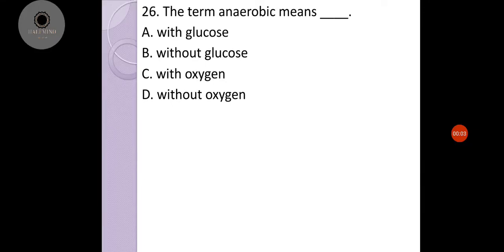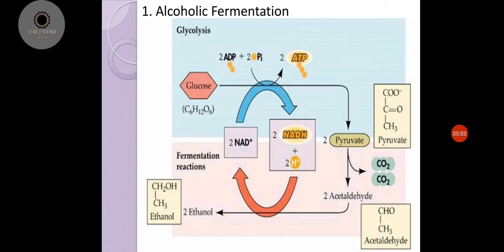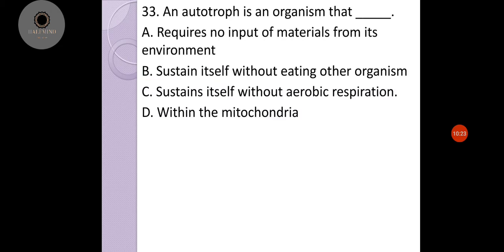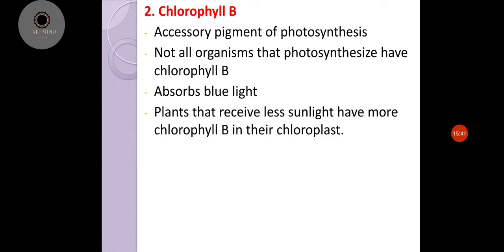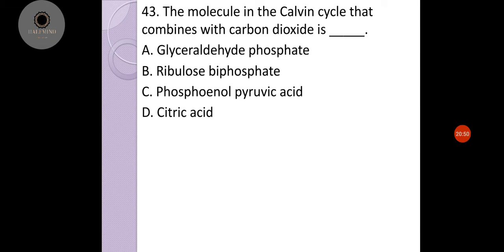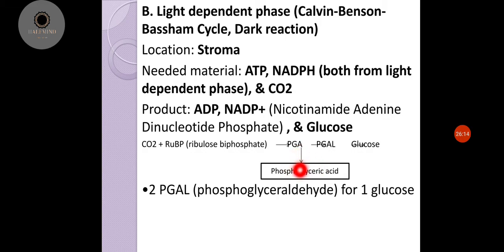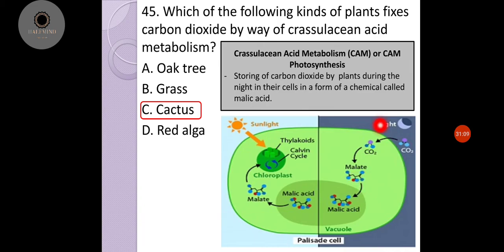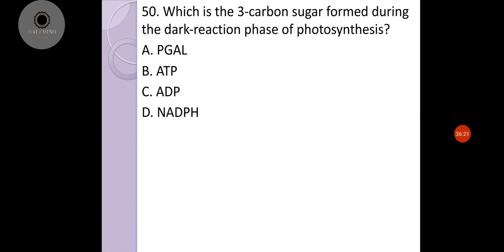Exam 1 Part 2: LET Review (Biological Science)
This video contains LET related questions and answers with explanations in Biology major subjects. Enjoy learning!